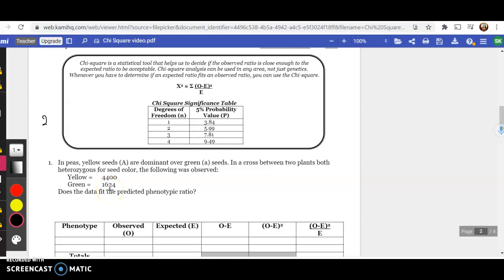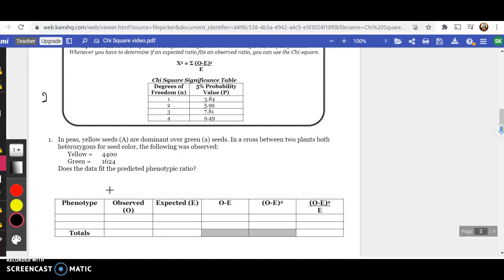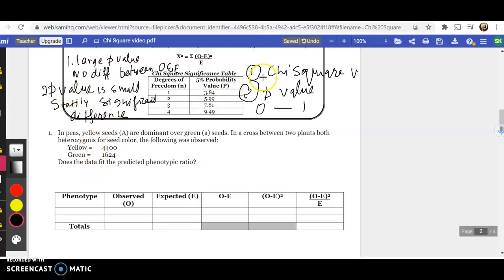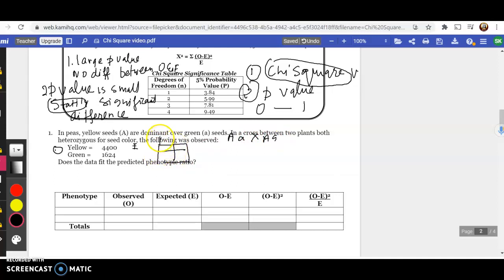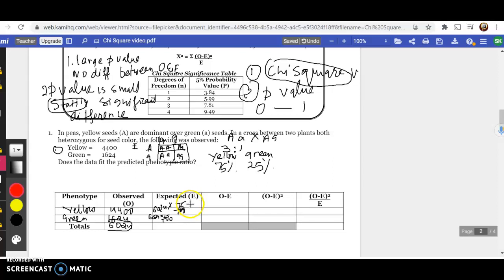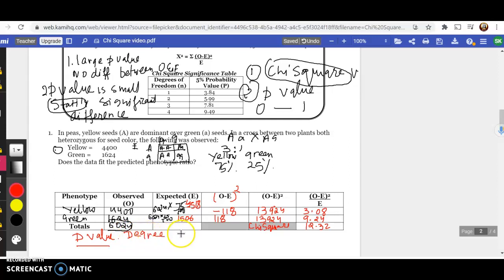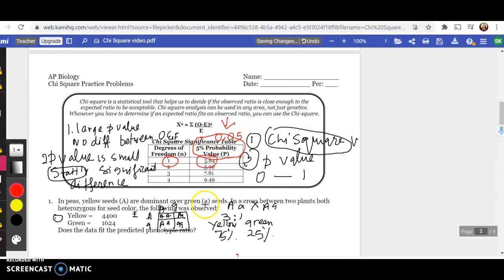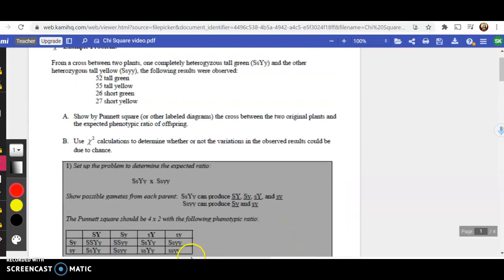Chi square for observed and expected value